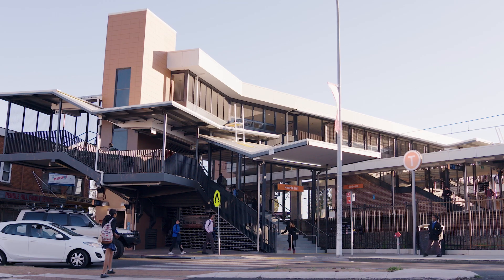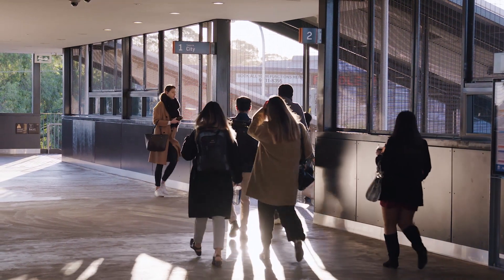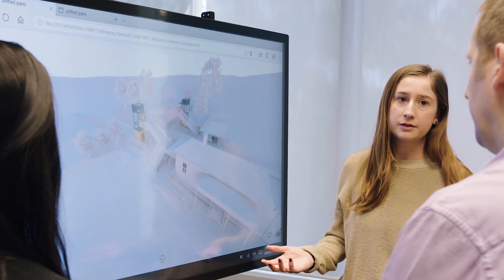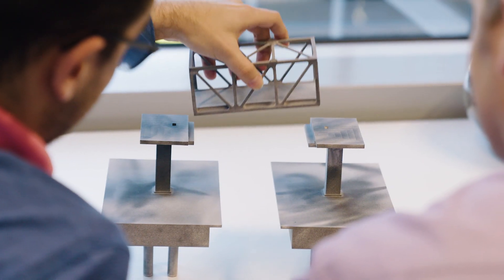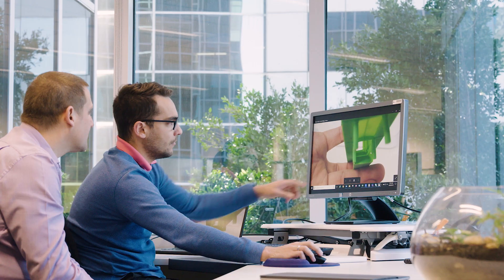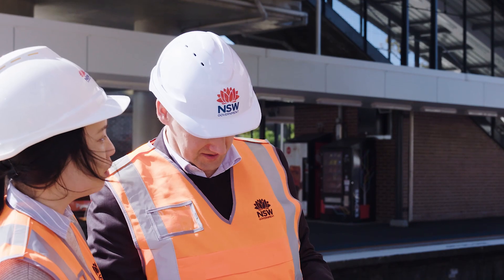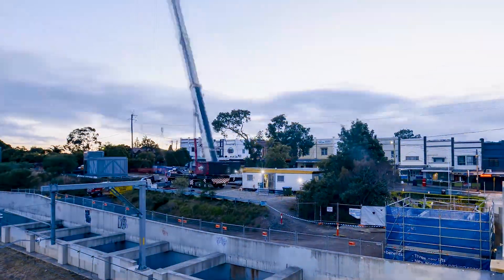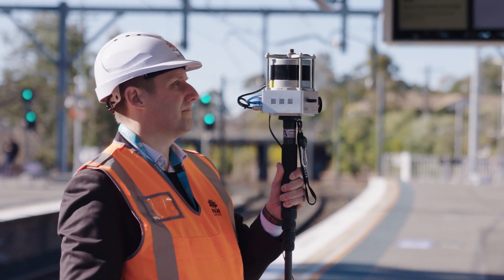TfNSW Digital Engineering Framework - Transport Access Program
Digital Engineering Pilot Project - Transport Access Program

To achieve the full benefits of Digital Engineering (DE), Transport for NSW (Transport) launched the DE Framework in September 2018. Since then, the Framework has been piloted on a number of key Infrastructure and Place projects, including Transport Access Program, helping to make sure it’s practical and scalable to all Transport divisions.

For more information on the DE Framework, visit transport.nsw.gov.au/digital-engineering